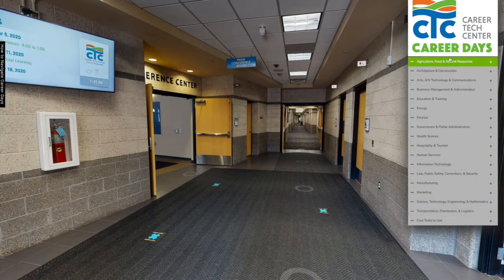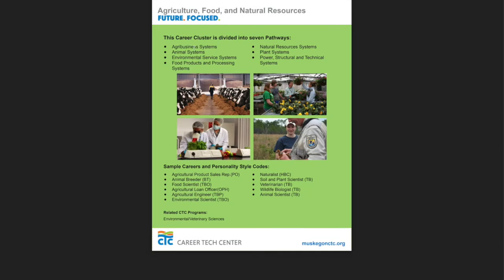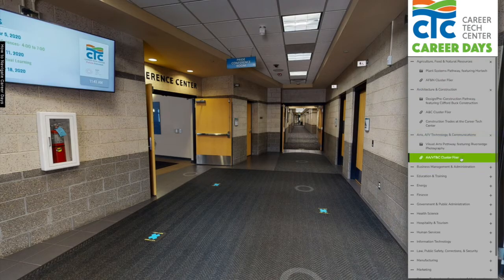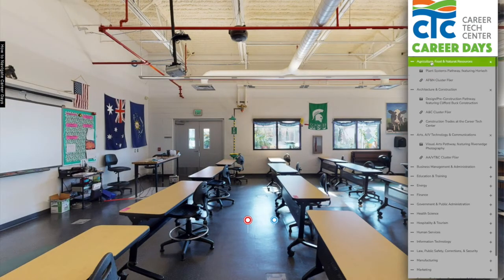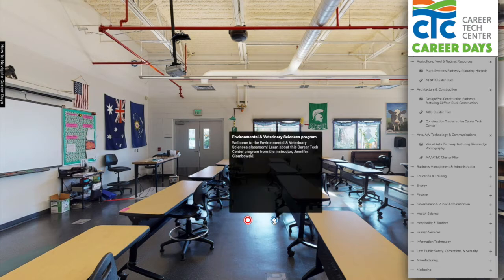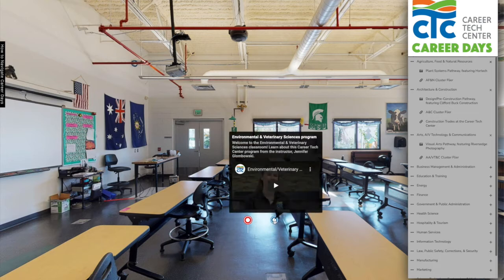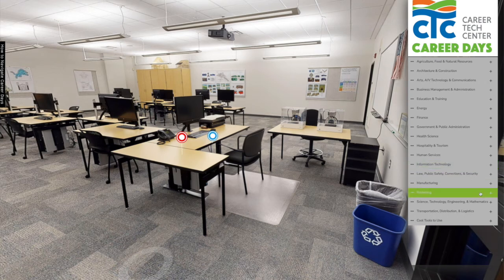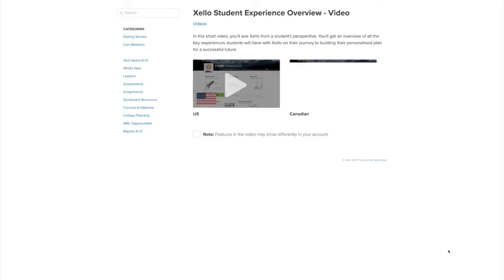How to navigate Career Days tour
Hear a brief overview on how to navigate the 17 Michigan Career Clusters, and their related employer videos, featured in the 2021 Career Days virtual tour.